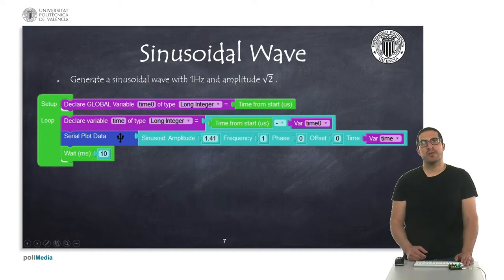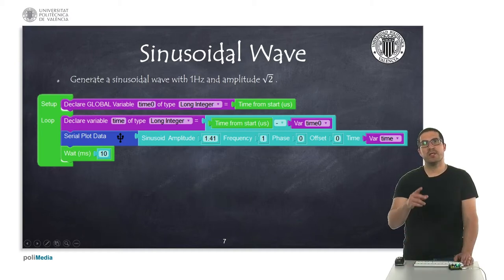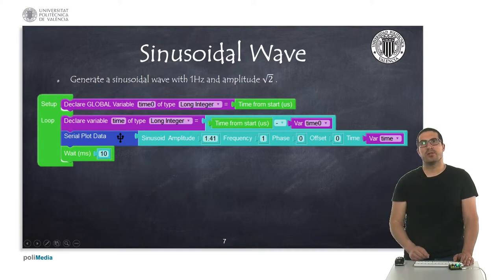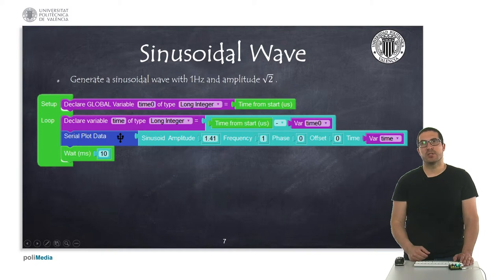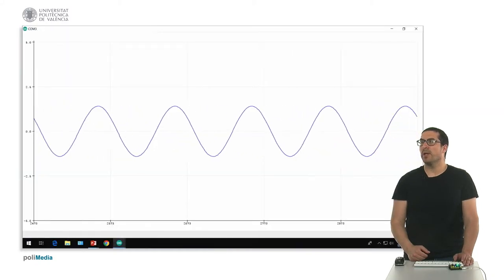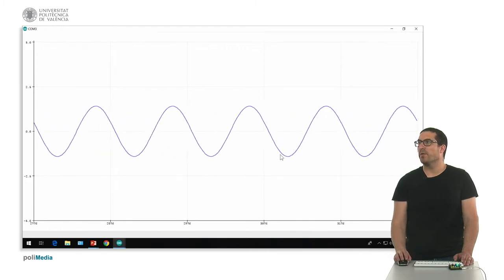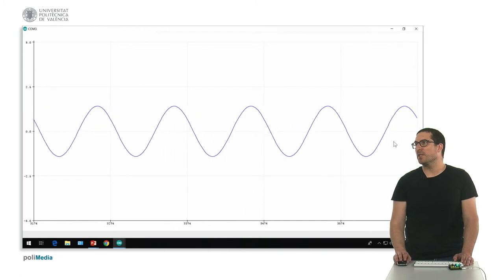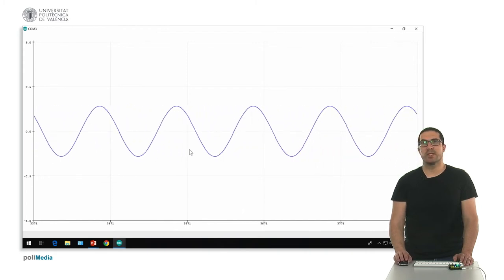42/74 IoT MOOC Part 1: Programming Example. Sinusoidal wave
In this video we show how to plot a sinusoidal wave using Facilino and Arduino plotter.